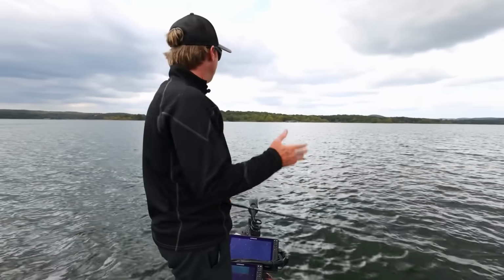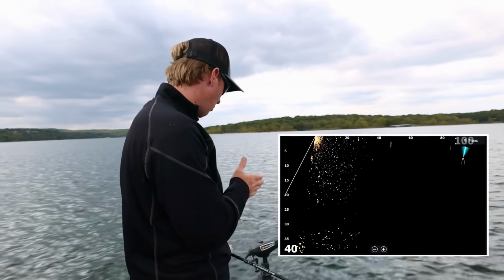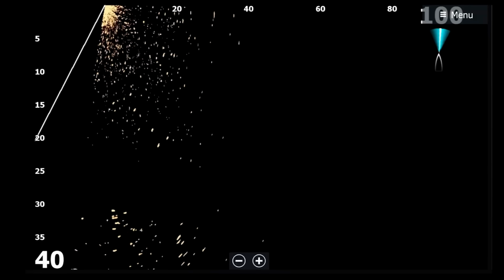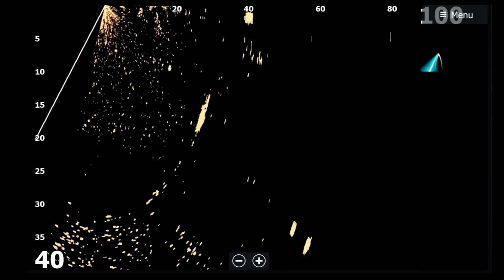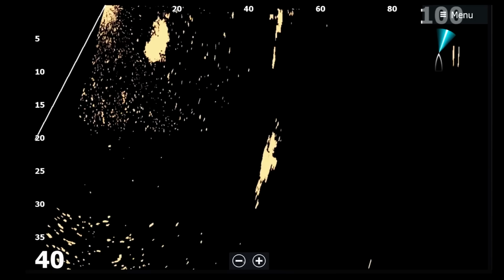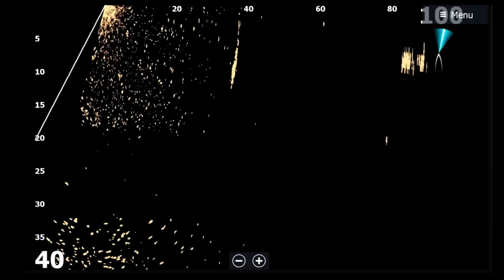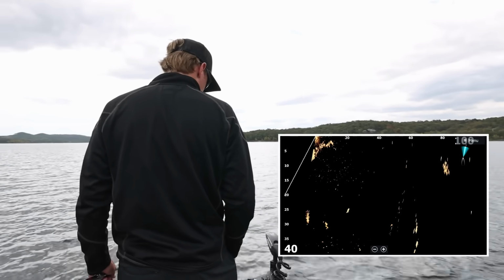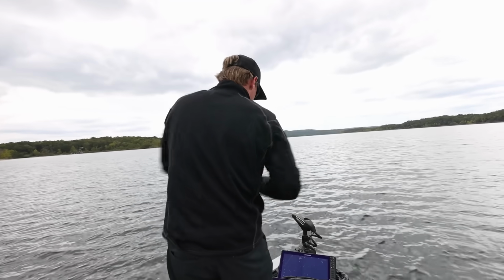How To Identify Fish On Forward Facing Sonar! | Dustin Connell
Want to learn how to identify fish using forward-facing sonar? In this video, Dustin Connell breaks down his process for distinguishing bass, crappie, gar, and more using Lowrance ActiveTarget 2. He explains how fish movement, size, and sonar returns can help you determine what species you’re seeing on your screen—saving you time and increasing your chances of catching the right fish. Whether you’re targeting bass or trying to avoid unwanted species, understanding fish behavior on sonar is key.

Dustin takes you on the water to show real-time examples of identifying fish in different conditions, from schooling baitfish to deep-water predators. He shares his insights on how fish react to a lure, how to spot the difference between a bass and other fish, and why active fish are more likely to bite. If you’re looking to get better at reading your sonar and catching more fish, this video is a must-watch.

Timecodes:
00:00 Intro
1:18 Use Surroundings
2:36 Size
3:56 Reaction
6:00 Under Bait
6:13 Groups of fish
7:17 Fish catch
11:51 Outro